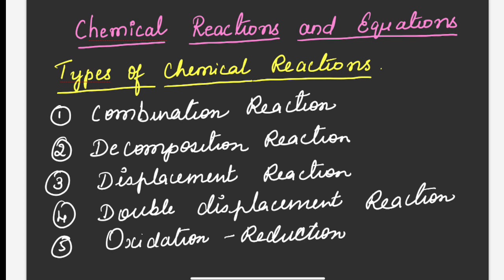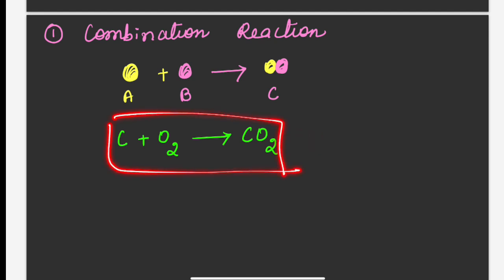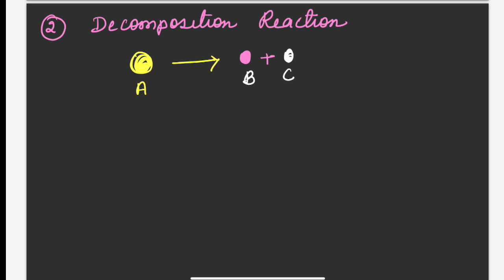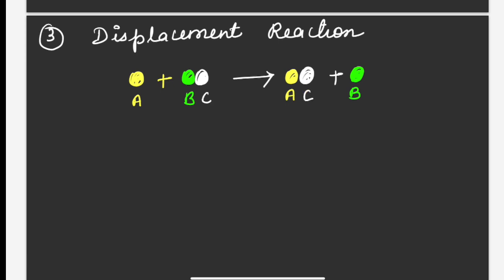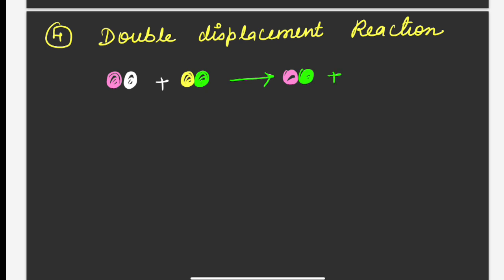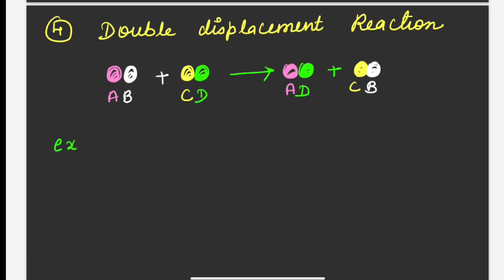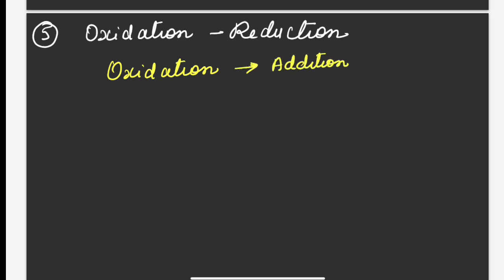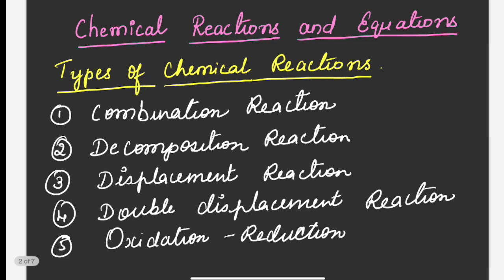Types of Chemical Reactions/Class 10 Science